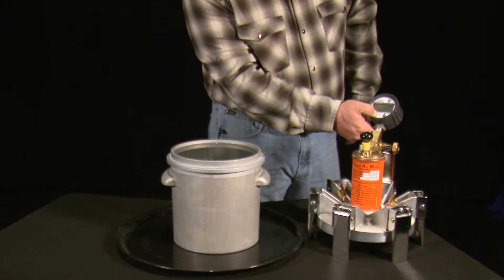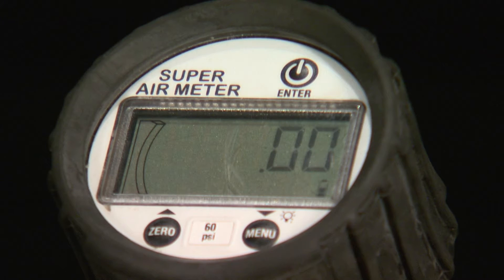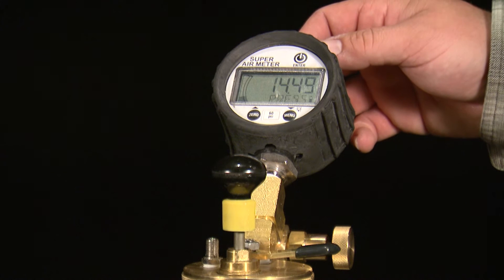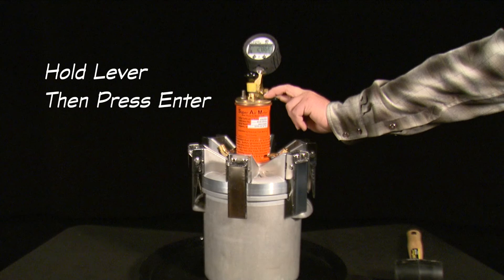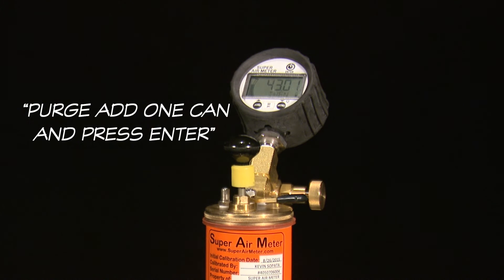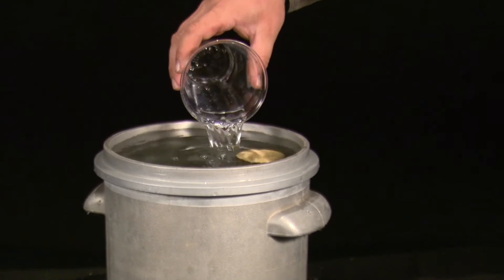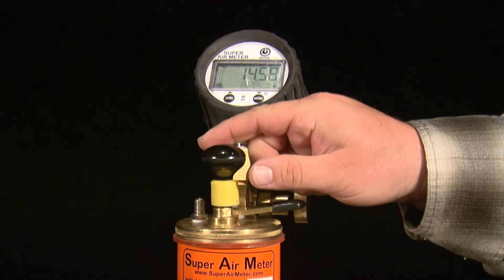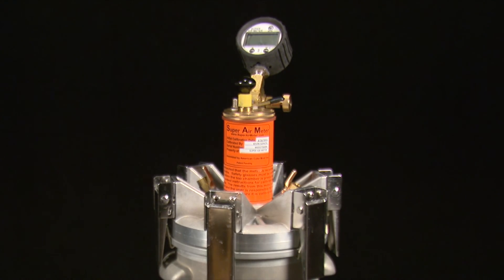Calibration of the Super Air Meter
a video describing the calibration procedure of the Super Air Meter